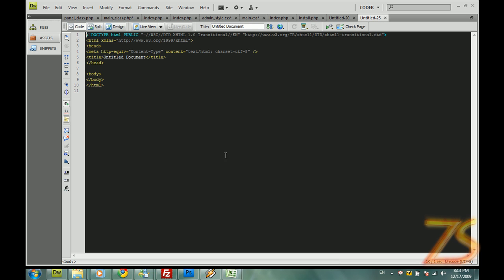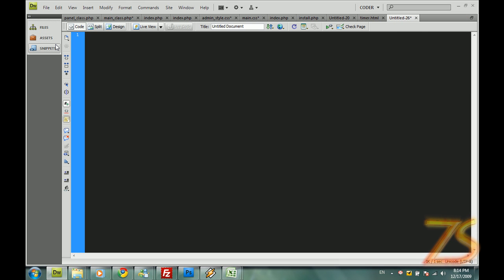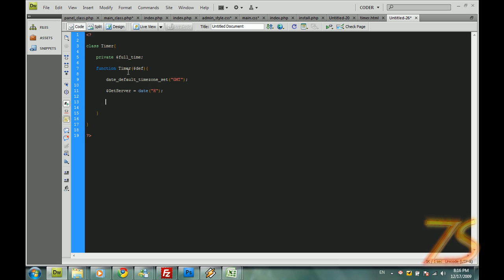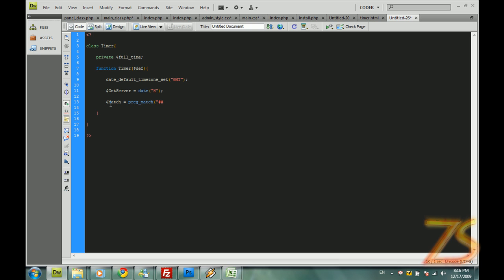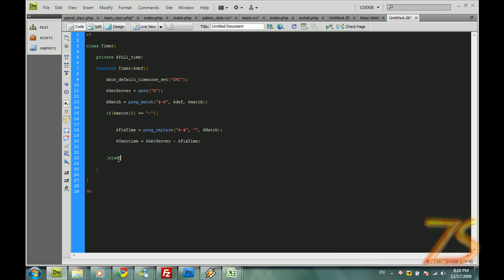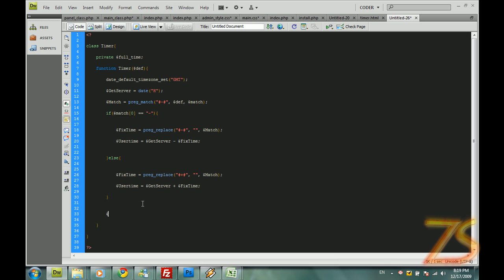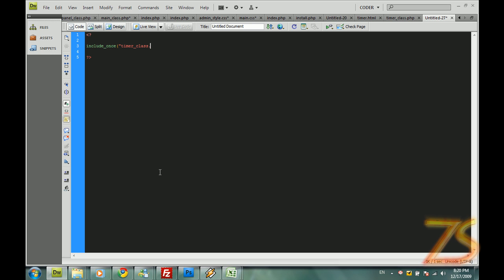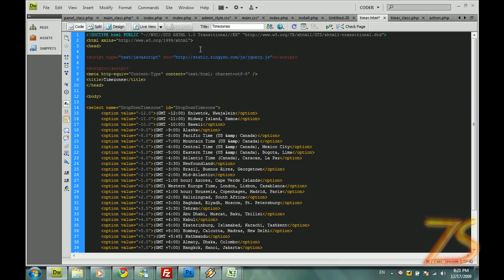PHP Tutorial: Timezone Changer Part 1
I'm going to make php timezone changer... and will use some basic ajax to return result...